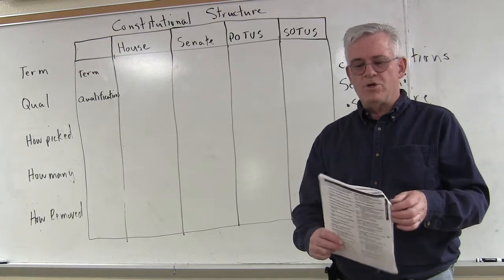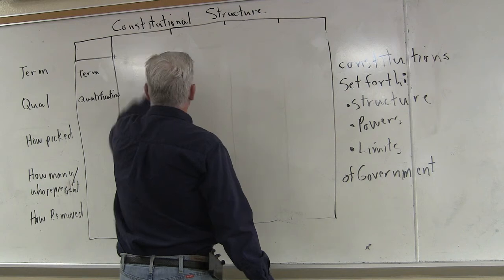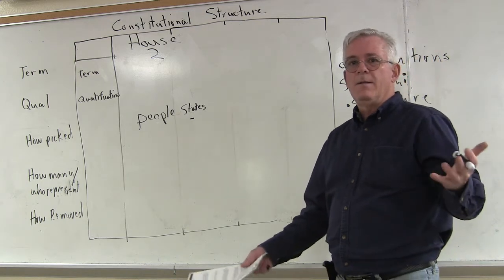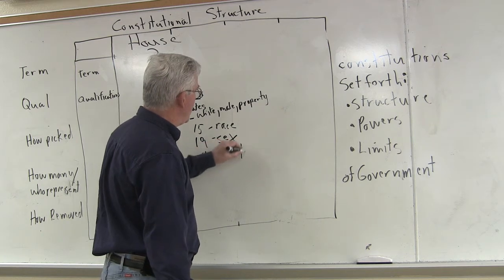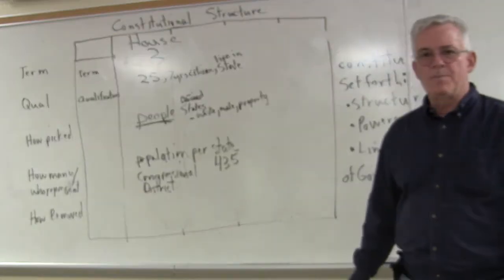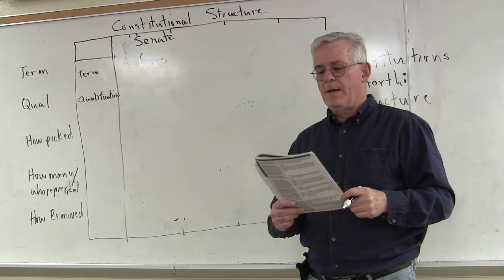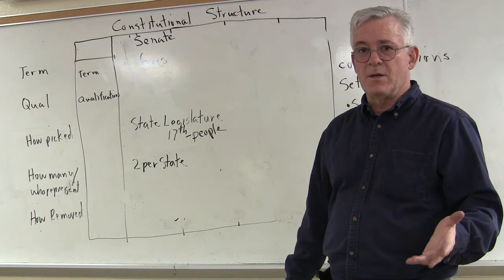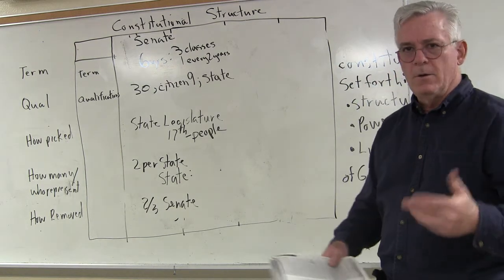Reg Gov Constitutional Structure Chart 1 of 2